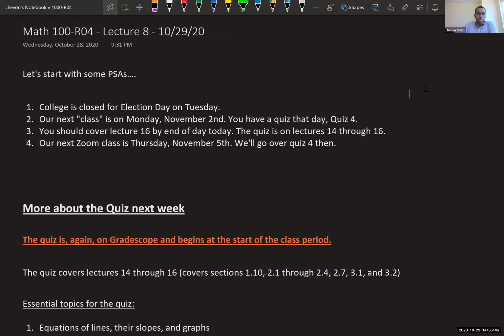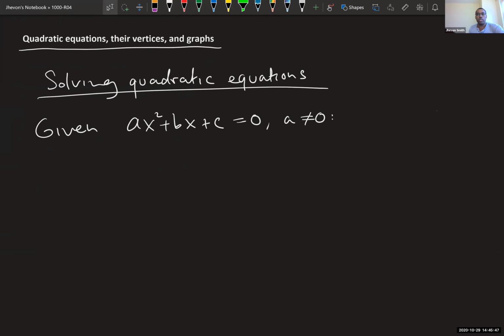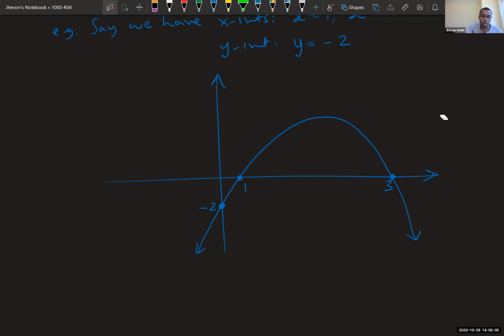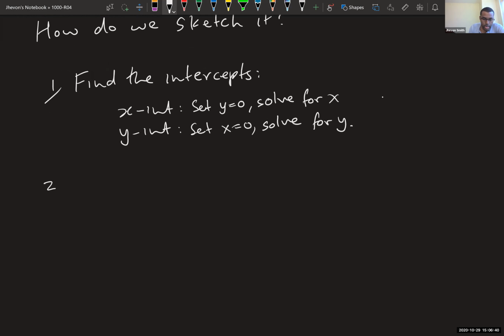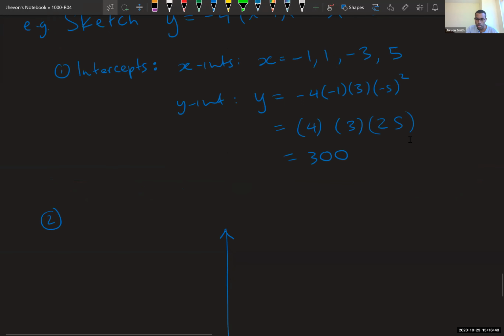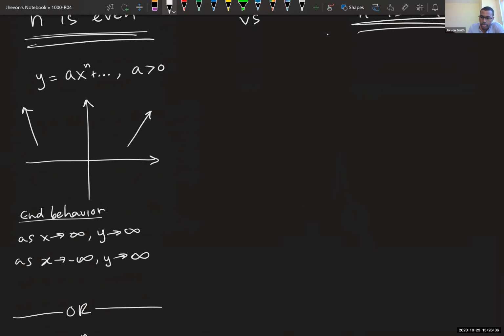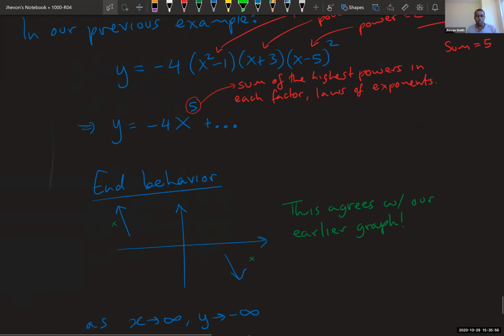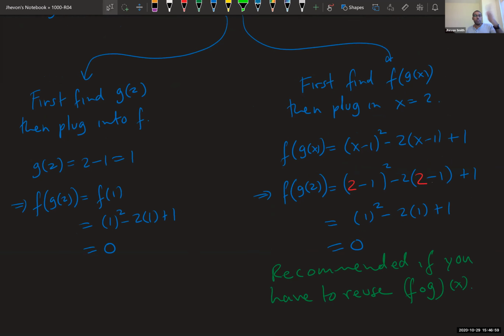Math 1000-R04 Lecture 8 - Preparing for quiz 4